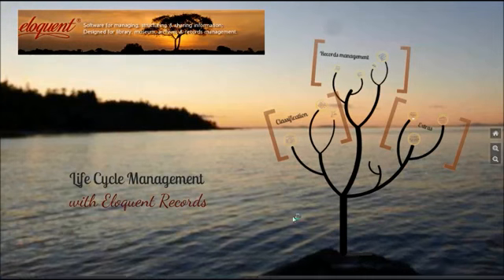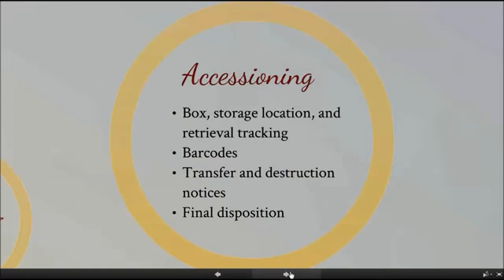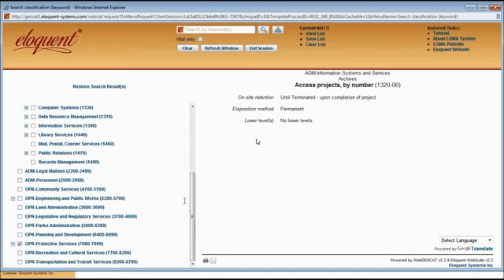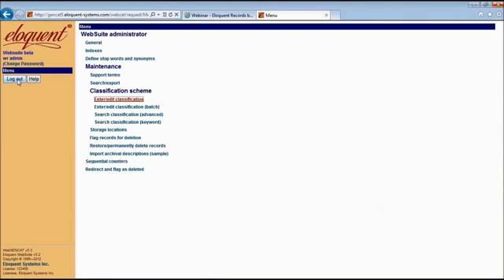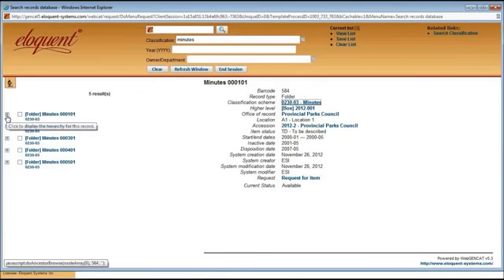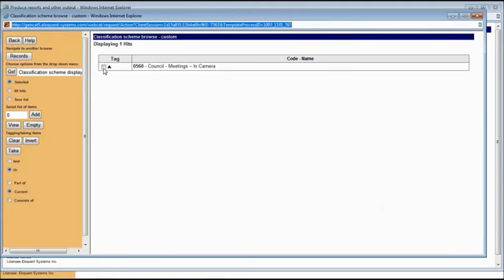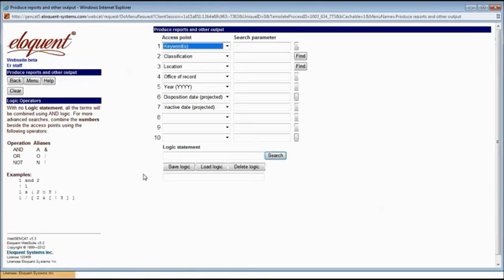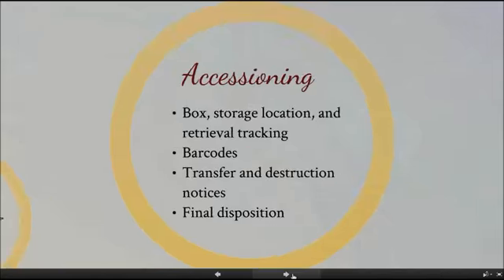Eloquent Records Webinar | Records Management Software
Introduction to the Eloquent Records system. This electronic documents and records management system (EDRMS) has all the features expected from traditional time-tested systems for physical records. For more info about Eloquent Records - Records Management Software, please visit:

Lifecycle Management of Paper & Electronic (EDRMS):

A webinar presented by Maria Robinson, an Adjunct Professor at the University of British Columbia. Ms. Robinson has a HBA (with distinction) from the University of Toronto, a MAS, Archival Studies from UBC, and over 5 years of practical on-the-job experience in archives and records management positions.

This webinar was delivered to Eloquent customers during Maria’s position as Knowledge Manager with Eloquent Systems. It is one in a series of Webinars delivered over a couple of years to Eloquent clients consisting of archivists, librarians, museum curators, and records managers. These knowledge professionals all use one or more of the four applications in the Eloquent WebSuite and the applications all use the same core software provided by the WebGENCAT Platform.

This webinar illustrates how a good Classification and Retention Schedule controls all your workflow operations:
• Electronic as well as paper
• E-mail, Word, SharePoint
• Scanned as well as born digital
• Accessioning/filing to disposition
• Control of your holds